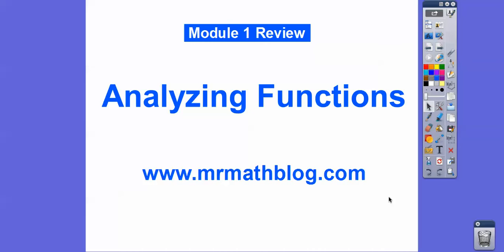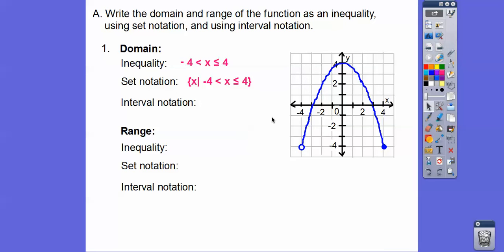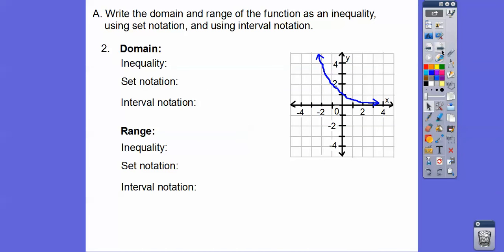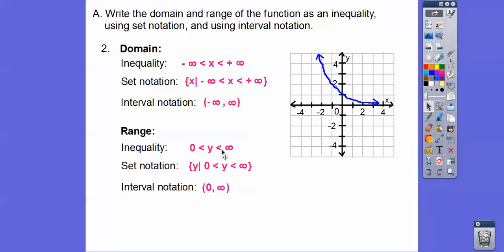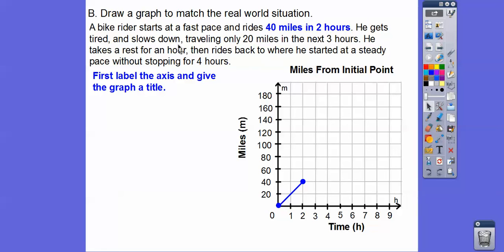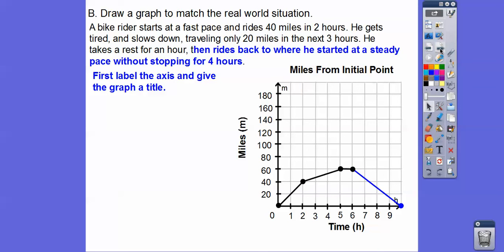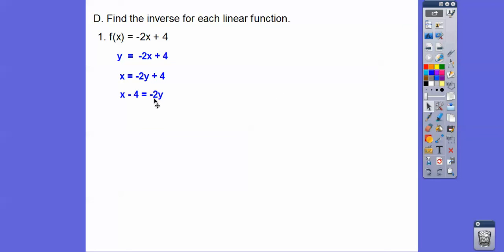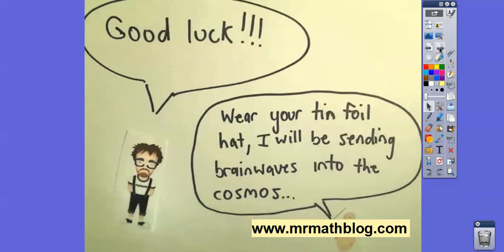Review on Module 1 - Analyzing Functions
This is a quick review on Module 1 for Integrated Math 2.